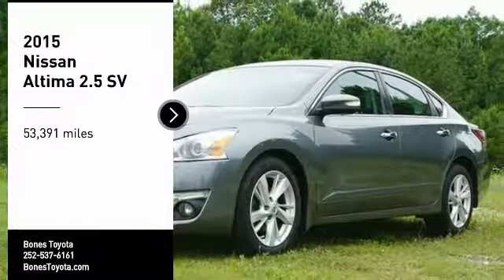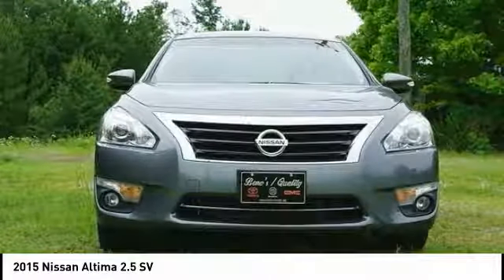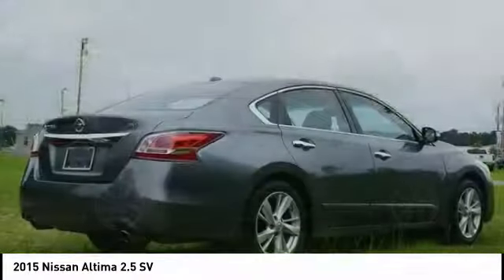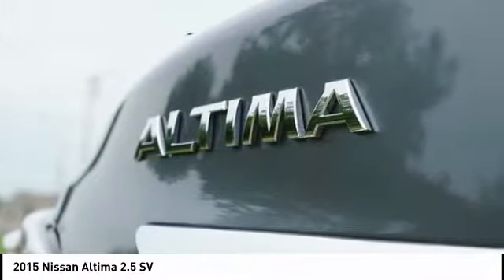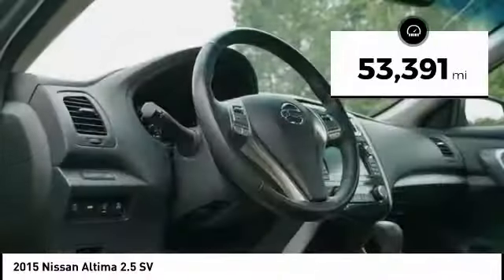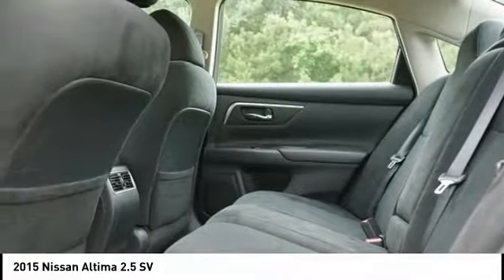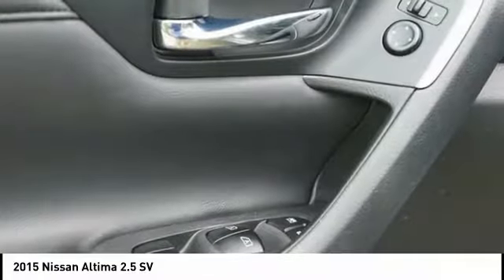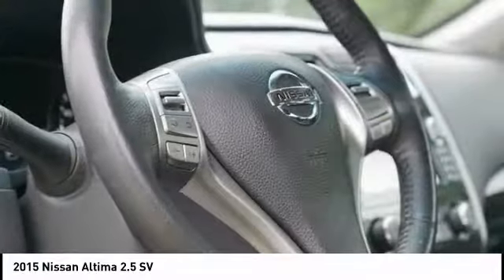2015 Nissan Altima Roanoke Rapids NC X8929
2015 Nissan Altima 2.5 SV

Bones Toyota
1615 East 10th St

CARFAX One-Owner. Clean CARFAX. Gun Metallic 2015 Nissan Altima 2.5 SV FWD CVT with Xtronic 2.5L I4 DOHC 16V CVT with Xtronic.brbrRecent Arrival! 38/27 Highway/City MPGbrbrAwards:br  * 2015 KBB.com 10 Best Sedans Under $25,000   * 2015 KBB.com 10 Best UberX CandidatesbrType your sentence here.brbrReviews:brbr  * The 2015 Nissan Altima offers all the best-of benefits of a Toyota Camry or Honda Accord, but without the midsize-sedan me-too factor that inevitably comes with buying one of those cars. The fact that it delivers excellent fuel economy and subtly cool styling is icing on the cake. Source: KBB.combr  * Impressive acceleration and fuel economy with either engine; strong crash test scores; satisfying ride and handling balance; capable and user-friendly electronics; above-average cabin quality. Source: Edmundsbr  * The 2015 Nissan Altima is a car that must be experienced. Its dramatic curves, gorgeously sculpted steel and wide stance adds up to form a car that is exciting to drive, extremely aerodynamic, and slices through the air with ease. Nissan gives you seven tempting Altima trims to choose from starting with the base 2.5 all the way up to the top-of-the-line 3.5 SL. The 2.5 models all share a 2.5-Liter 4-Cylinder engine with 182hp that gets an EPA estimated 27 MPG City and 38 MPG Hwy. The 3.5 Models on the other hand deliver a thrilling 270hp from a more powerful 3.5-Liter V6, and get an EPA estimated 32 MPG highway. All models come standard equipped with the amazing Xtronic CVT transmission. Inside the 2015 Altima, the cabin is spacious, modern and notably upscale with high-end materials and soft lines. For comfort, Nissan developed extremely comfortable front seats that are not only supportive, their cushions also flex in accordance with your pressure points, to help reduce fatigue while driving. Not to be overlooked is the Advanced Drive-Assist Display between the speedometer and tachometer. Depending on the trim level and how your Altima is equipped, the display can show you such things as caller ID, turn-by-turn navigation, low tire pressure alerts, and lane departure warnings directly in front of you reducing the time you have to look away. SV and SL trims have the option of purchasing the available Technology Package. It gives you Lane Departure Warning, Blind Spot Warning and Moving Object Detection, as well as the Nissan Navigation System with voice recognition and a 7-inch touchscreen monitor. For Safety, all 2015 Altimas come with Anti-lock brakes, Traction Control, Zone Body construction, and 6 airbags. Source: The Manufacturer Summary